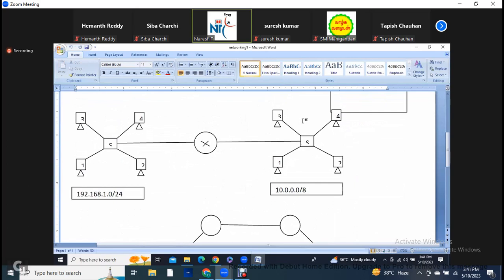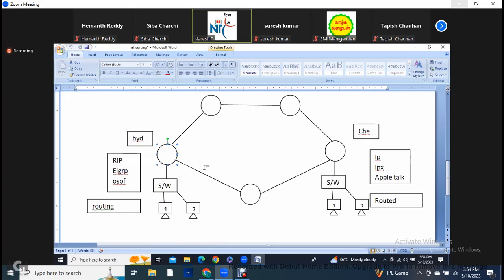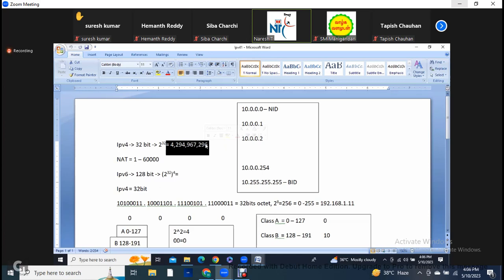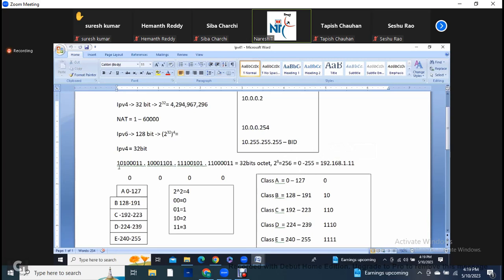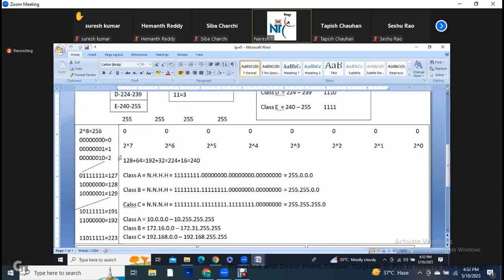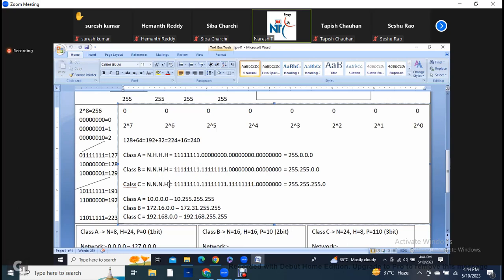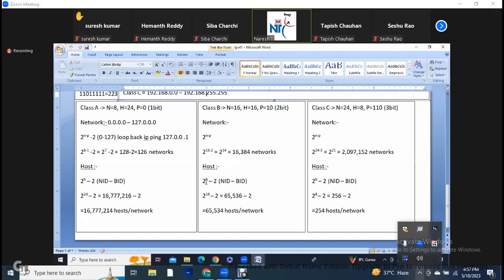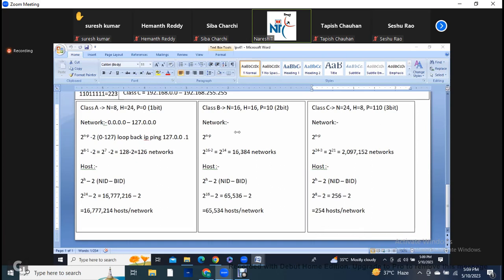Unix Linux 10 May 23